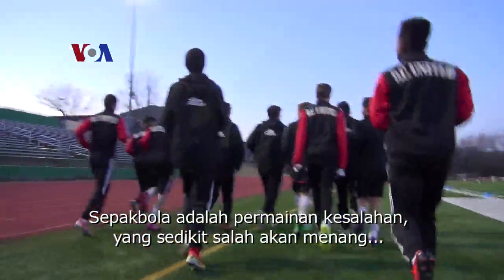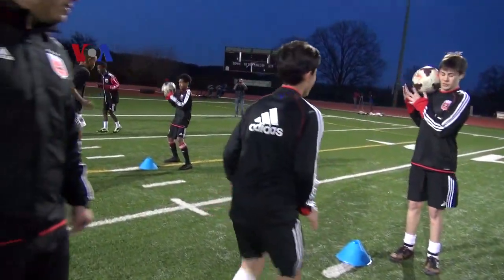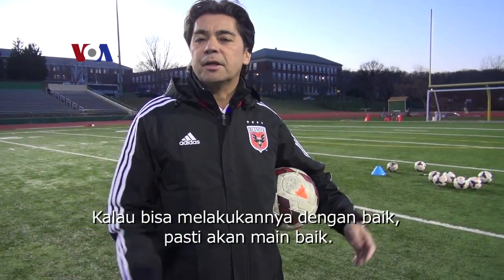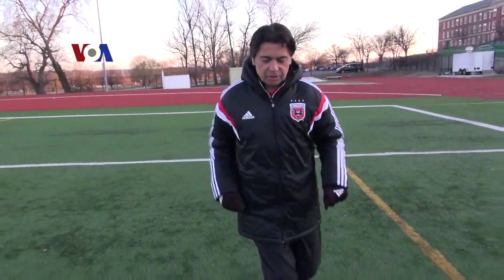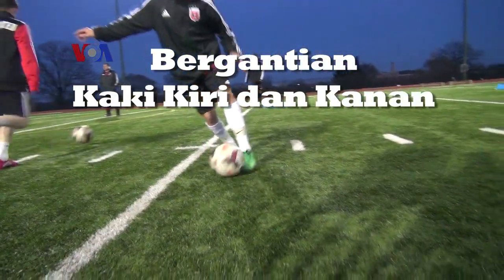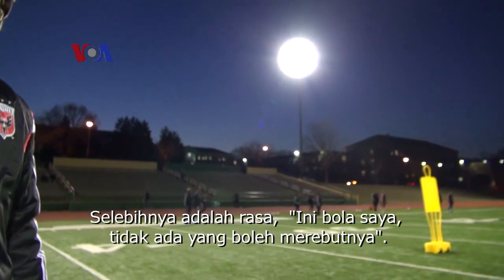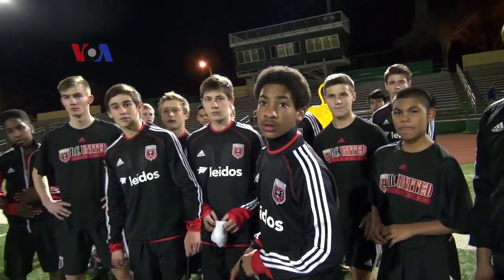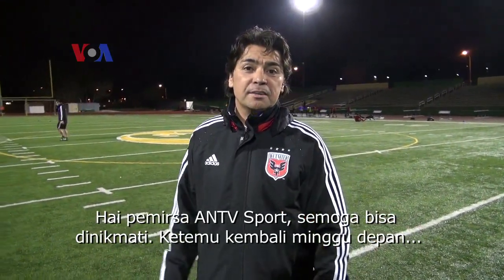Latihan Menyentuh Bola, Dribble dan Tipuan Cruyff - Belajar Bola, Mantap!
Apa yang harus dilakukan sesudah pemanasan? Sonny Silooy akan berbagi tips mengenai dribble dan tipuan cruyff dalam episode ini. Saksikan penayangan program "Belajar Bola, Mantap" di Lensa Olahraga ANTV tiap Sabtu jam 05:30 WIB.